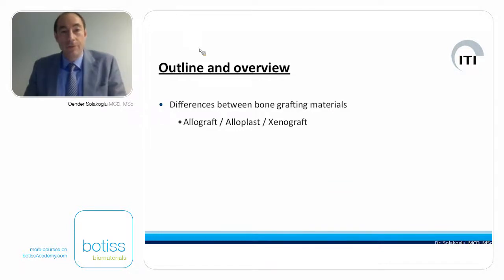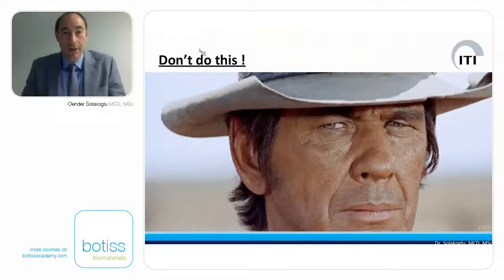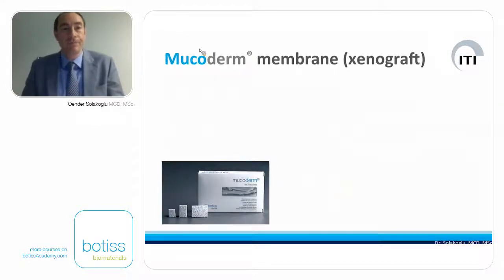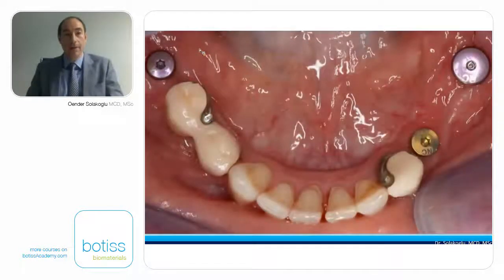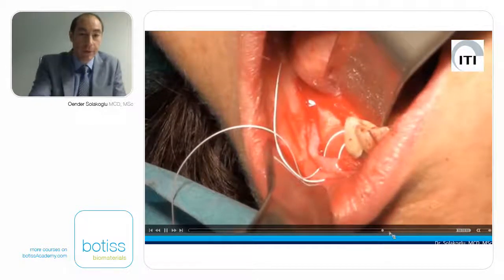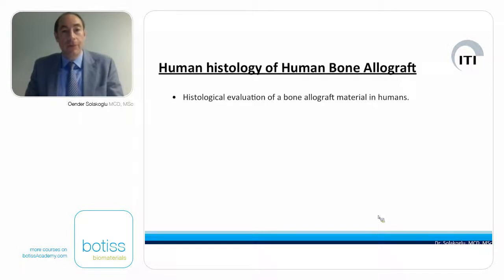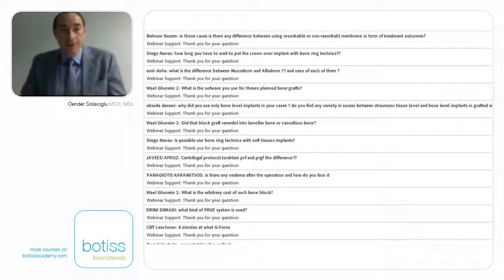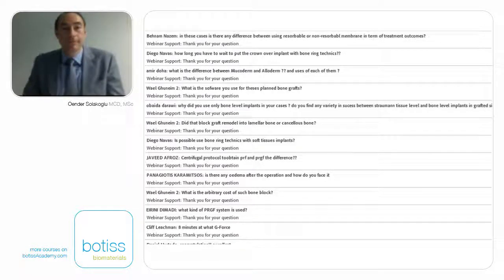Guided Bone Regeneration revisited – New horizons through innovative technology and latest materials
Webinar by Önder Solakoglu

cerabone® is a 100% pure bone mineral of bovine origin, which offers exceptional volume stability due to its non-resorbable properties.
Jason® membrane is a particularly thin, native collagen membrane obtained from porcine pericardium offering a naturally long barrier function.
maxgraft® is a sterile and safe allograft product from human donor bone, processed by the Cells+Tissuebank Austria.
The maxgraft® bonering is a prefabricated cancellous ring from human donor bone. The ring allows immediate implant placement and bone augmentation in one step.
maxresorb® inject is a unique four-phasic injectable bone graft paste with controlled resorption properties.
maxgraft® granules are an allograft bone substitute from human donor bone, processed by the Cells+Tissuebank Austria and available in cancellous and cortico-cancellous form. Due to its preserved natural bone structure and collagen content, it serves as a scaffold for natural bone regeneration and has the potential of complete remodeling into patients’ own bone.

More about Block grafting and Ridge augmentation / reconstruction and Socket management

In clinical practice, the application of allogenic blocks has been established as a reliable alternative to autogenous bone blocks for alveolar ridge augmentation to avoid donor site morbidity and limitations in material quantity or as an alternative treatment if previous surgery has failed.